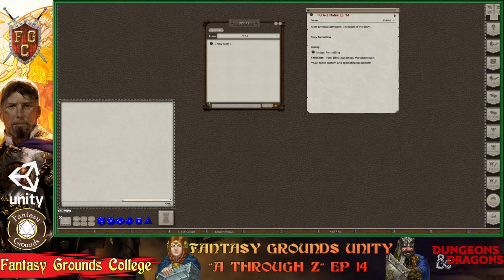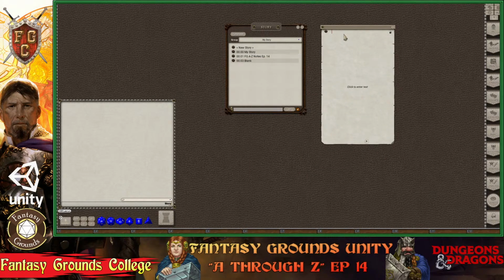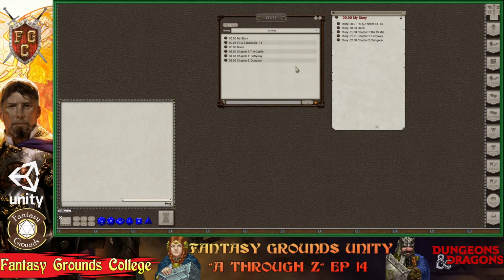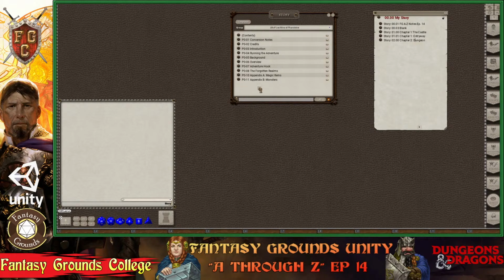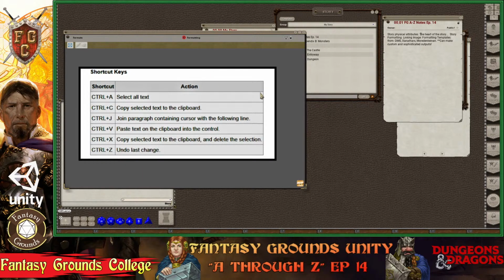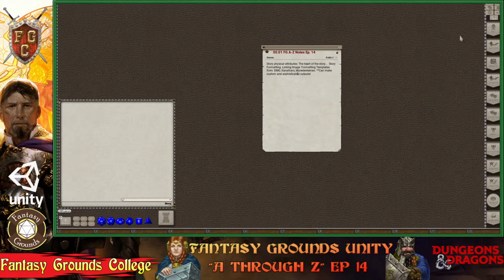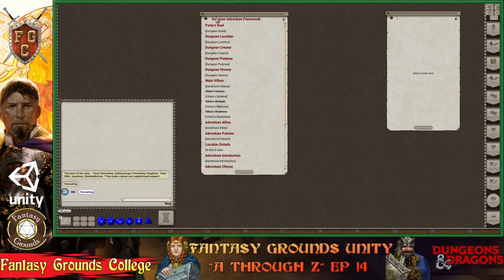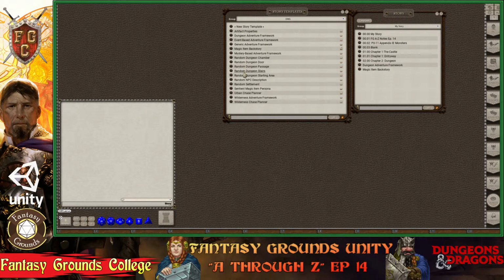FGC Presents: Fantasy Grounds Unity A-Z - Episode 14: Story Template & Story Banner Usage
Founder Laerun & Lady Shel describe the usages of the Story & Story templates in Fantasy Grounds Unity.